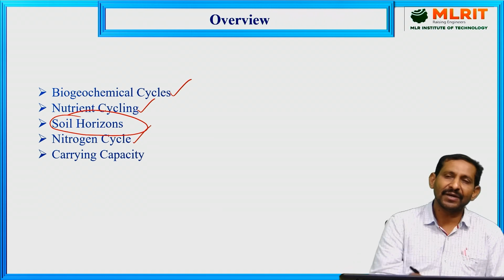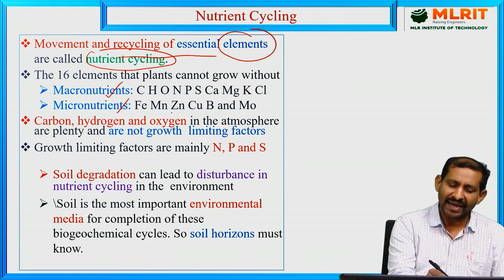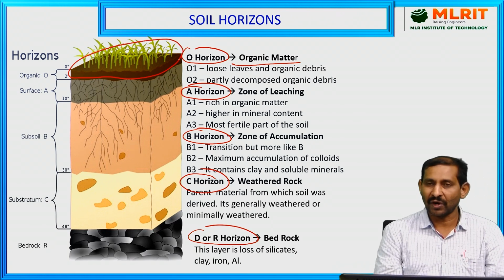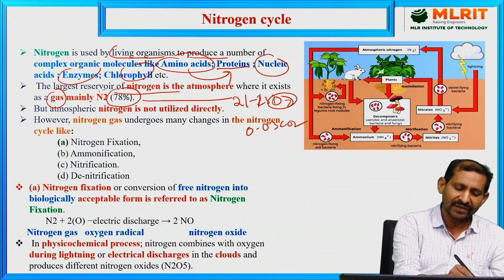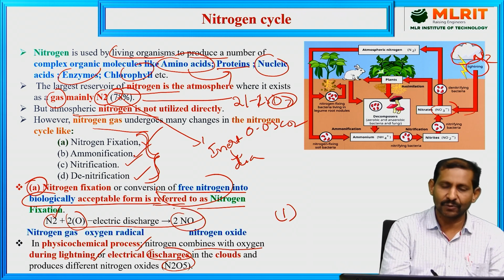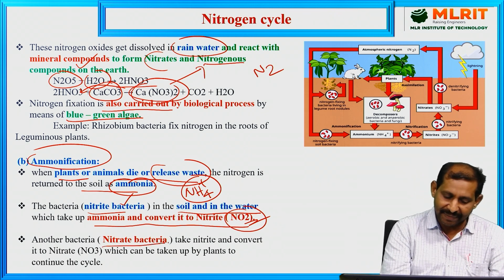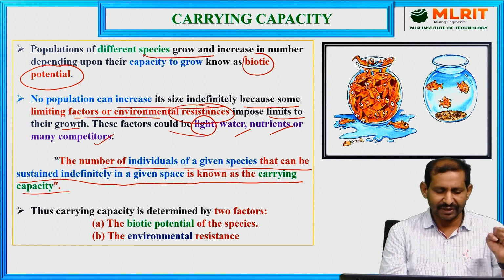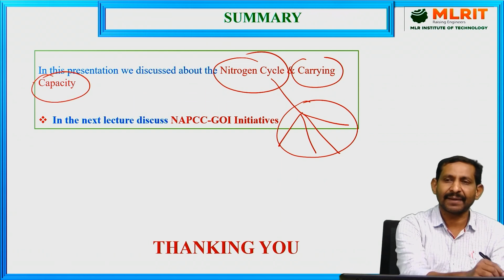LEC21|Environmental Science | BIOGEOCHEMICAL CYCLES by Dr. M. Vijay Bhaskar Reddy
Associate Professor in Chemistry,
Hyderabad.